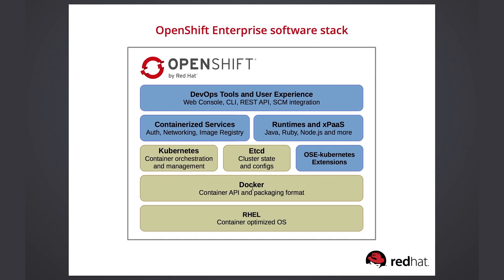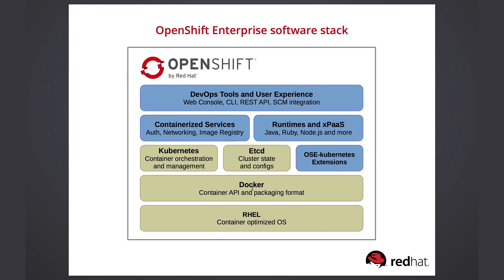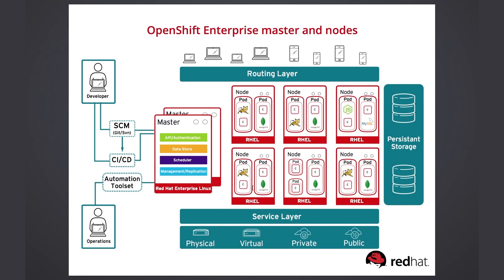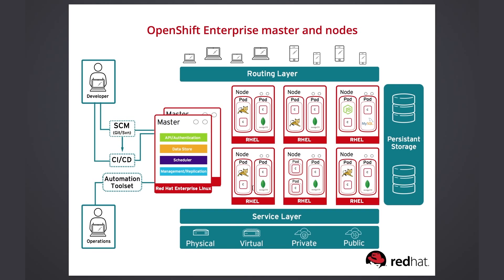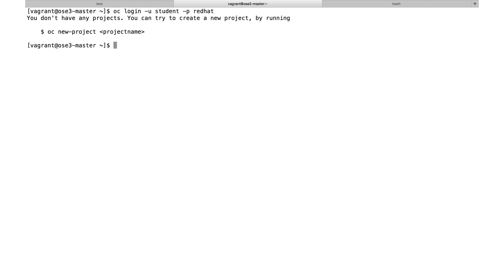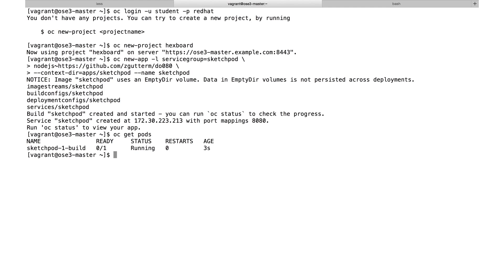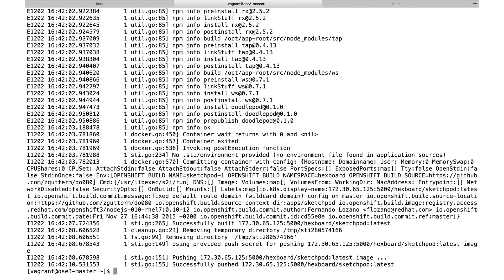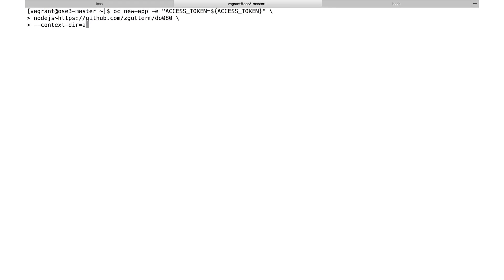Introduction to Openshift Enterprise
In this video, through lecture and demonstration, we get our first exposure to Red Hat’s Platform-as-a-Service offering, OpenShift Enterprise.